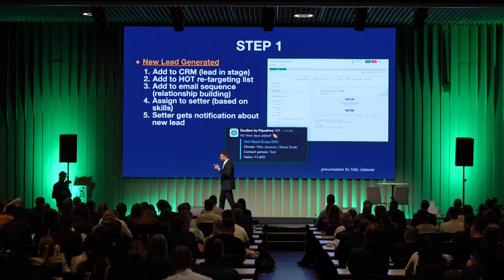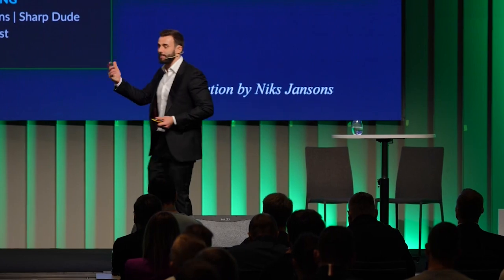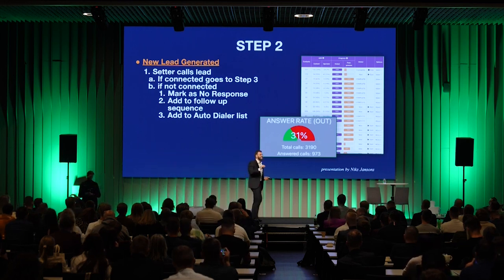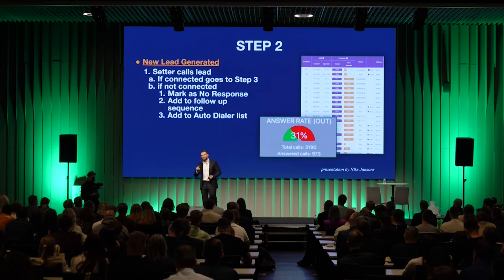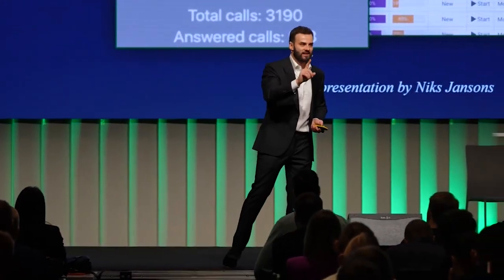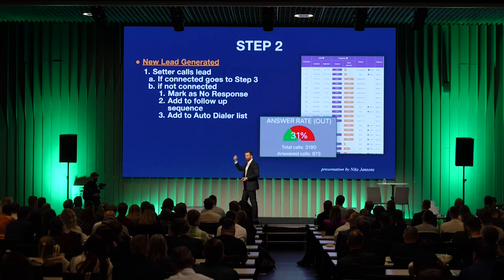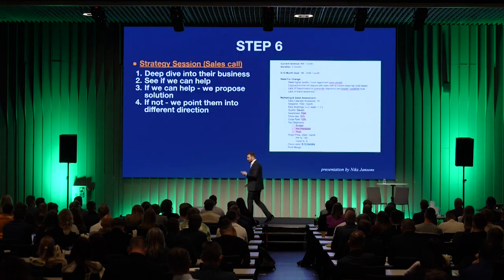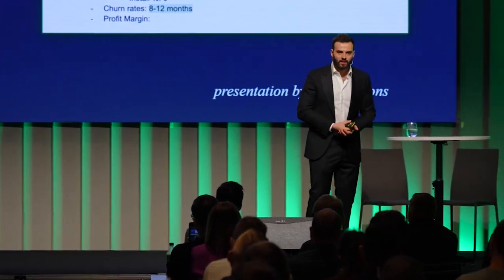Sales Process To Close More High Ticket Deals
The founder of Sharpify.io at the Stay Sharp LIVE event in Latvia on stage about the sales process on how to close high ticket deals. Entrepreneurs, sales teams, and marketers ready to scale - this is for you.

Discover how the company Sharpify transformed 65,175 potential leads into 2,383 high-ticket clients using these 9 sales strategies. Comment which sales tactic you have never used before 🔥

BlackBox is a channel dedicated to educating people about entrepreneurship, business strategies, and mindset.

Key Takeaways:
✅ Triple Dial & Auto-Dialer Secrets – Call 1,000 leads/hour
✅ Pre-Call Video Tactics to boost show-up rates from 50% to 80%
✅ Sales Assets that educate, entertain, and close deals faster
✅ The Red Zone Strategy – 3-minute videos that seal high-ticket deals
✅ Mindset shifts to dominate follow-ups and ownership

0:00 - Shocking Lead-to-Deal Stats
1:17 - Step 1: Instant Lead Processing & Triple Dial Tactic
2:28 - Step 2: Qualifying Leads
4:12 - Step 3: Pre-Call Video Strategy
6:31 - Step 4: Sales Assets: Trust-Building in 3 Minutes
9:02 - Step 5: Red Zone Closing
12:50 - Step 6: Post-Deal Systems
16:26 - Mindset Shifts

Titles for the algo:
CLOSE More High Ticket Deals With This SIMPLE Sales Process
9 Steps How We Turned 65,175 Potential Customers into 2,383 High-Ticket Deals
65k Leads → 2.3k High Ticket Clients
From 65k Leads to 2.3k High-Ticket Deals: The 9-Step Blueprint